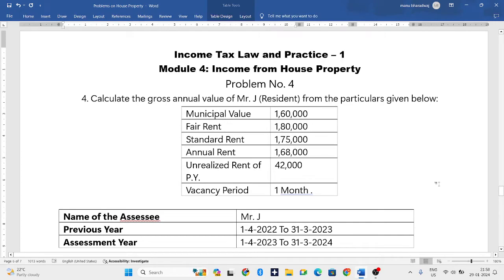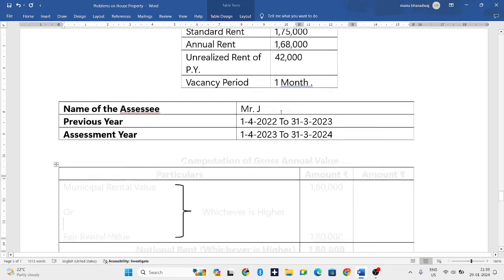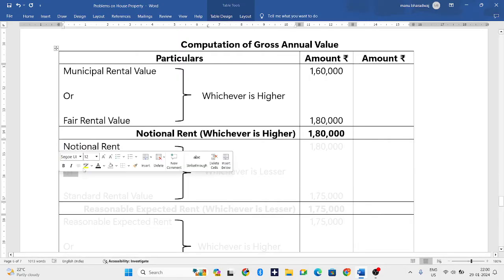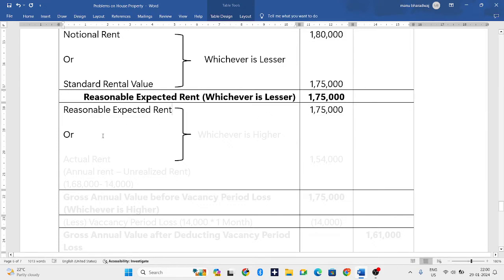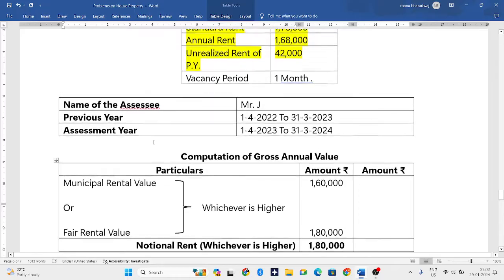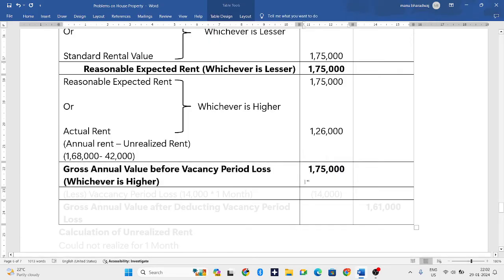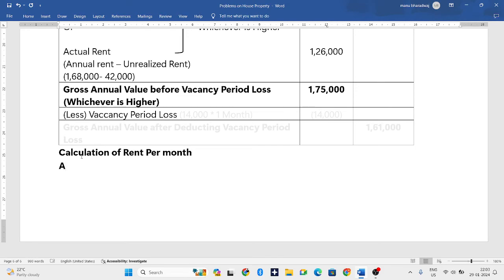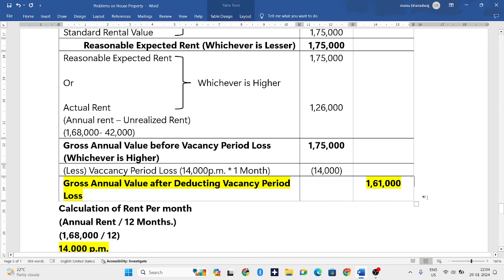Problems on Income From House Property | Part 5 | Income Tax